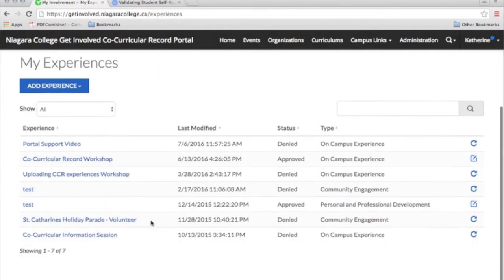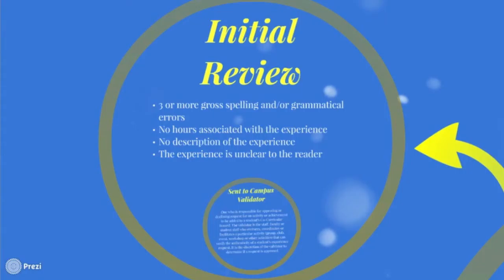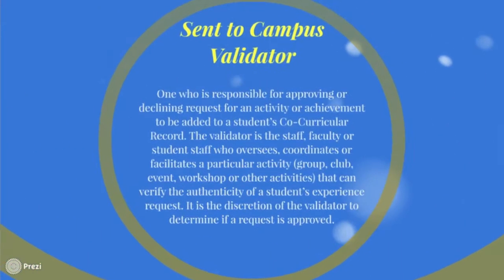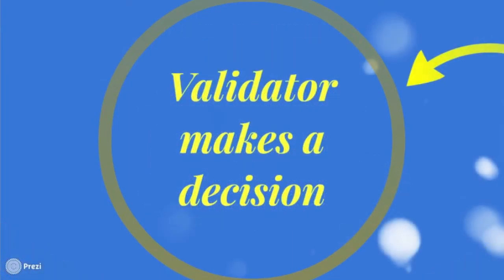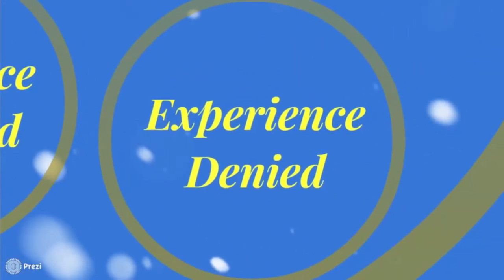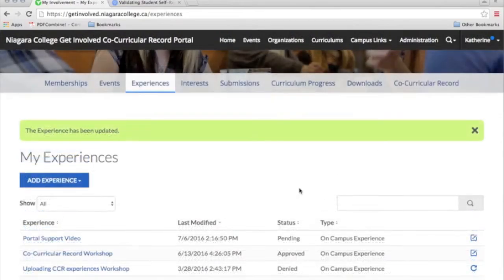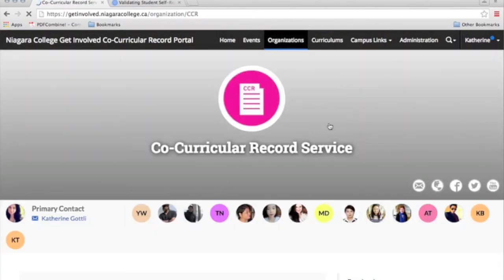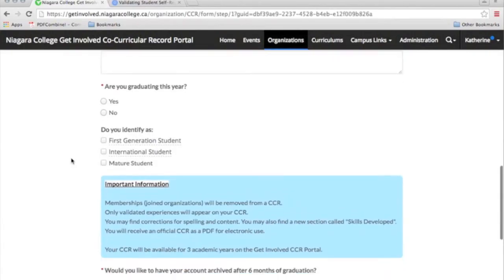Validating student Self-Reported Experiences on the Get Involved Co-Curricular Record Portal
Explaining the submission and validation process for Student Self-Reported Experiences.
Please note: Submissions also go through a final editing process before a student receives their official Co-Curricular Record.
(you will have to log in to the the Portal).